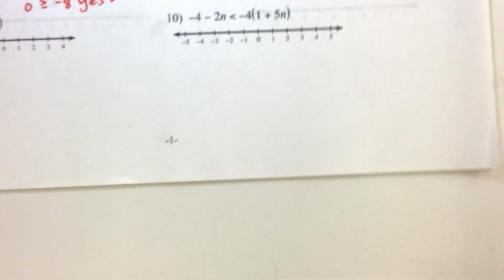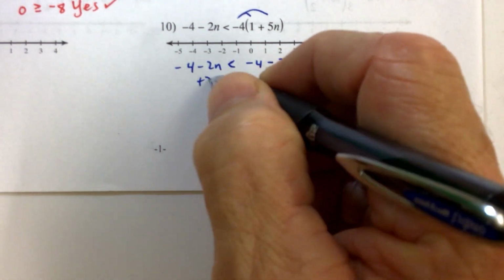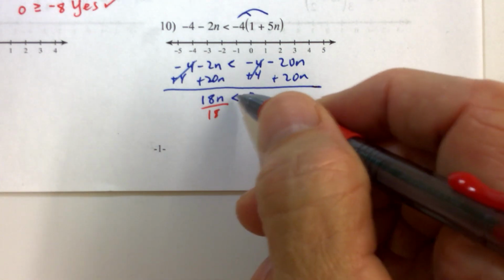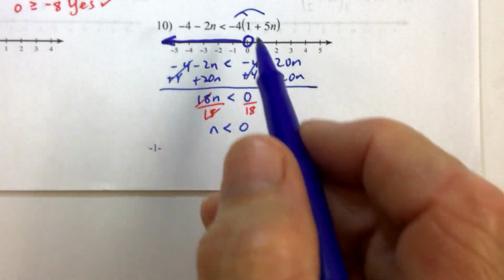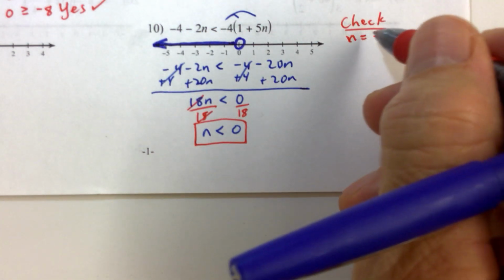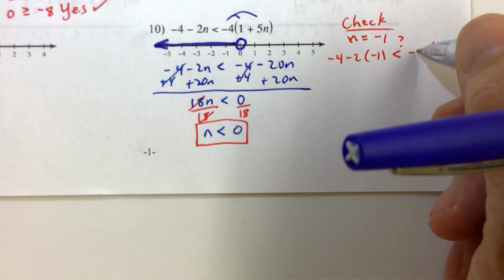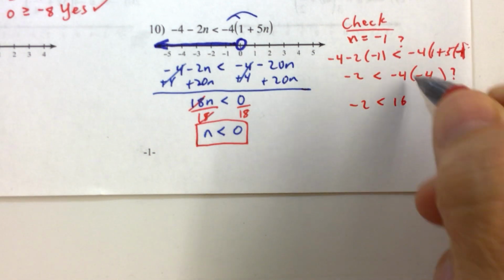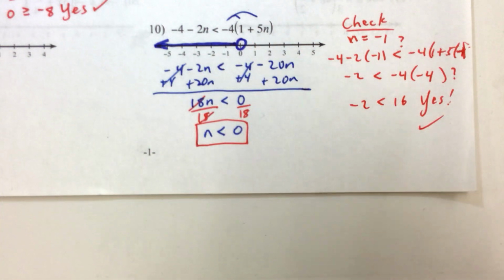A1 LI Practice #10